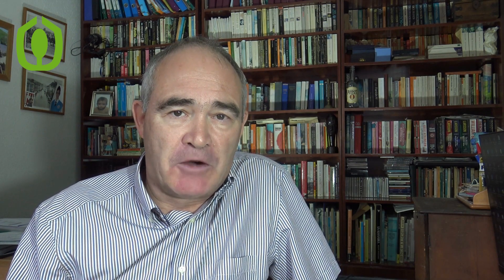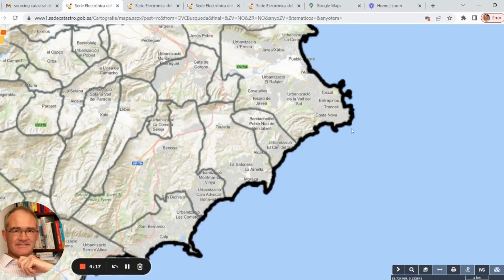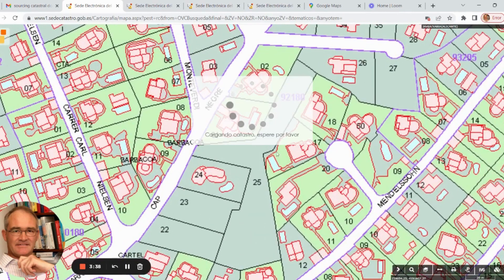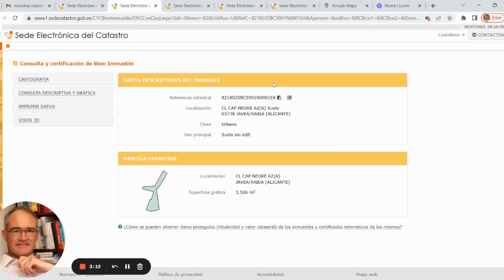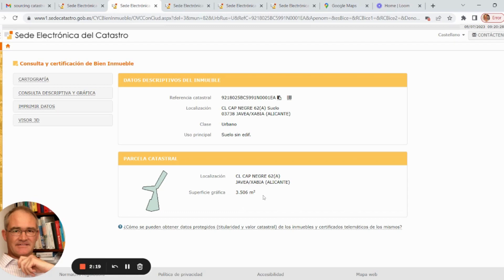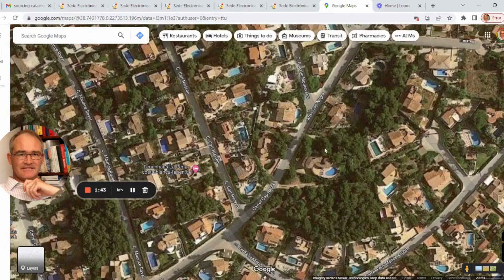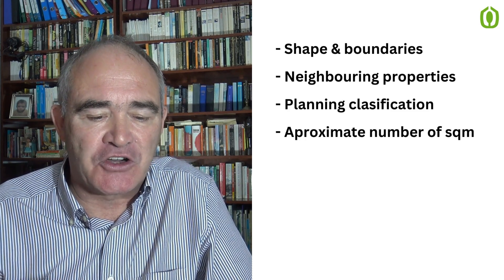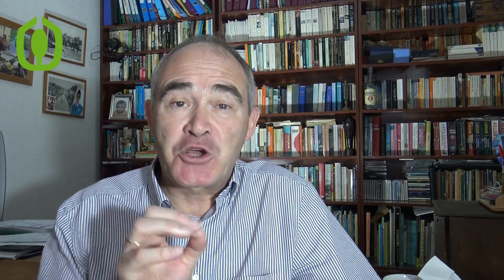How to Evaluate Plots of Land in Spain from Home Using the Catastral System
Are you planning to develop property in Spain but don't know how to begin evaluating plots of land from home? In this video, I show you how to gather valuable information about potential plots of land for development in Spain—all without leaving the comfort of your home.
I walk you through how to use the Spanish Catastral system, a powerful online tool, to get key information about land plots, including size, boundaries, ownership, and zoning information. This saves you time and ensures that when you visit Spain, you're only inspecting plots that are truly worth your time and investment.
By the end of this video, you'll know exactly how to begin evaluating plots of land online, filter out unsuitable properties, and streamline your plot inspection trips to Spain. Don't waste time on site visits until you're confident you've identified the best opportunities!
Timestamps:
• 0:00 Introduction
• 1:00 Spanish Catastral system tutorial
• 4:30 How to coordinate catastral information with Google maps
• 4:30 Summary of information gathered
• 5:30 Cautions for foreigners using the catastral system